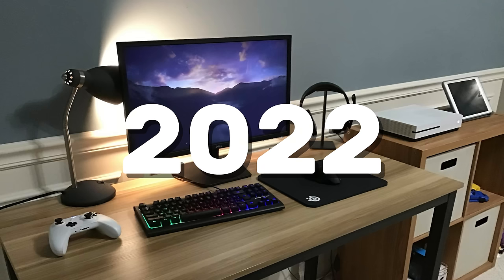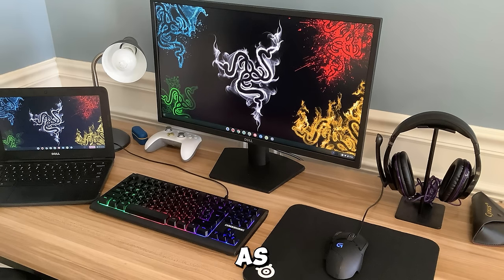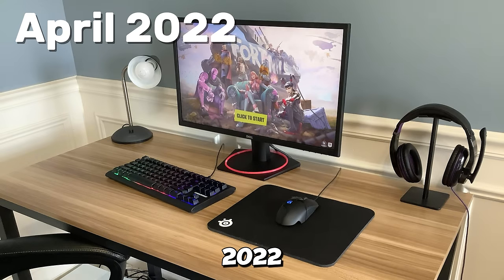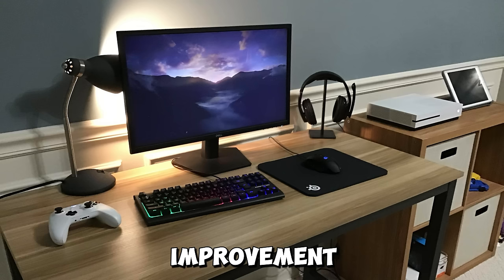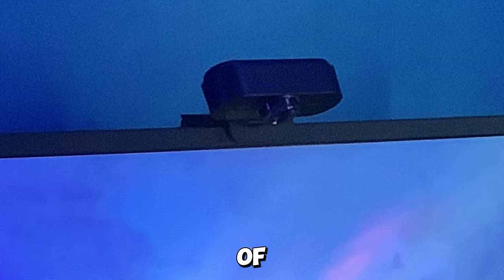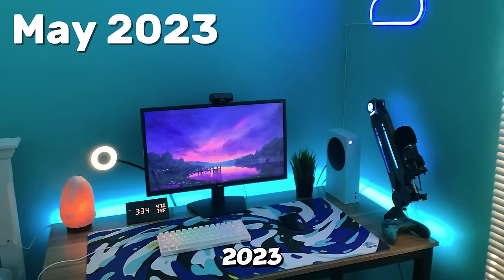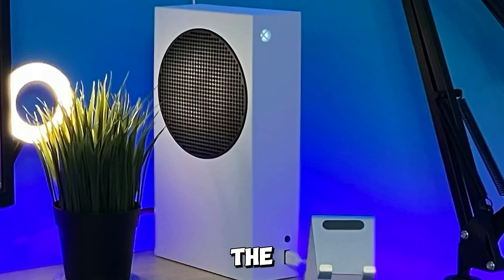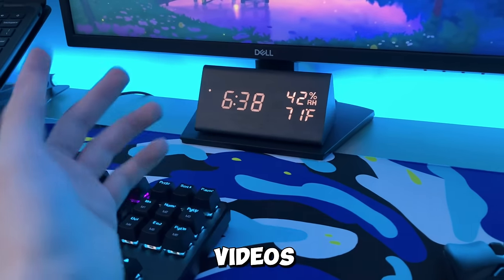3 Year Gaming Setup Progression…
“But the path of the righteous is like the light of dawn, That shines brighter and brighter until the full day.” - Psalms 31:24 🙏

✅ Checklist ✅
💬Comment If You Enjoyed

My Gaming Setup:
🔹MONITOR - Dell 24 SE2422H
🔹️KEYBOARD - Techware Phantom
🔹️MOUSE - Razer Viper Ulimate
🔹MOUSEPAD - GutzyAiden X Vermax
🔹️HEADSET - Razer Barracuda X
🔹MICROPHONE - Maono Gamerwave
🔹CHROMEBOOK - Dell Inspiron 11